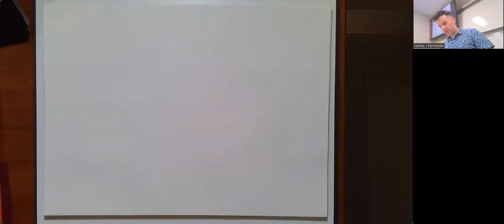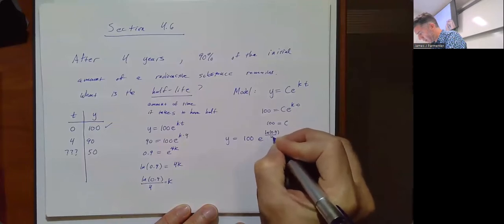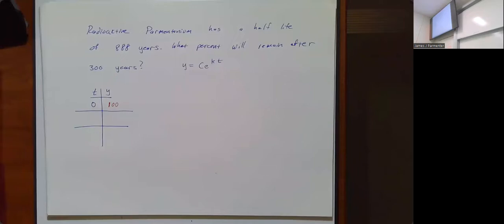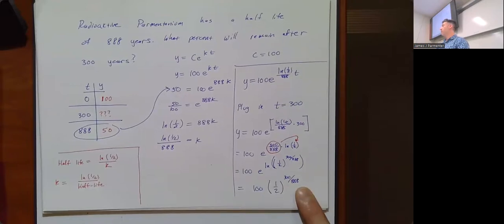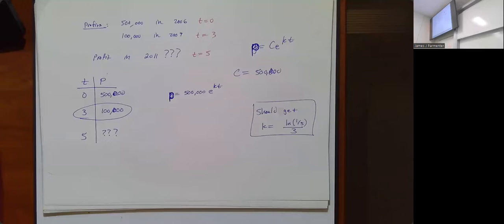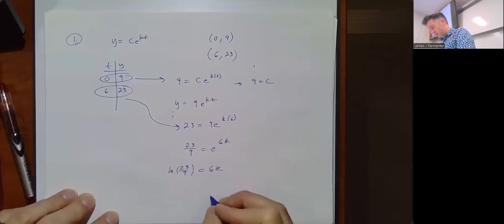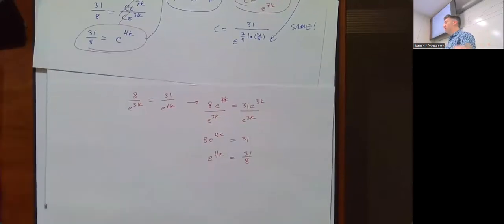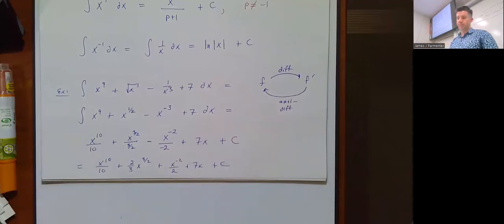Co-16B 10-7-2022 (Exponential Decay (and Antiderivatives))